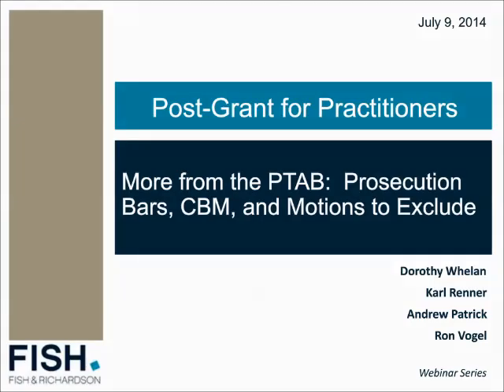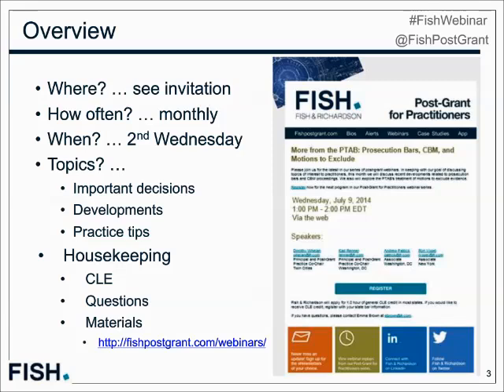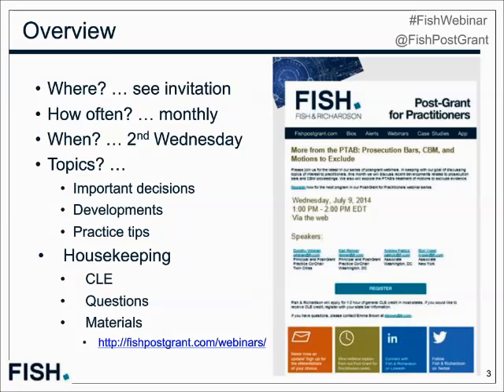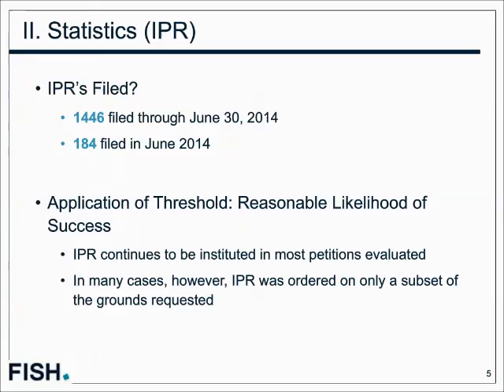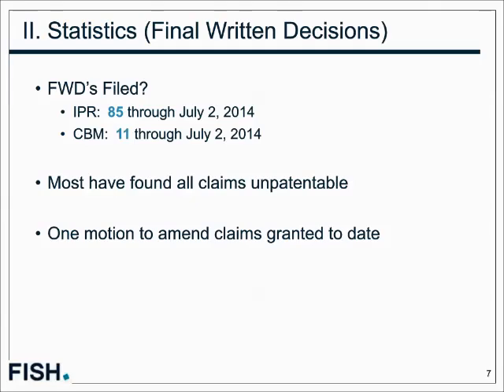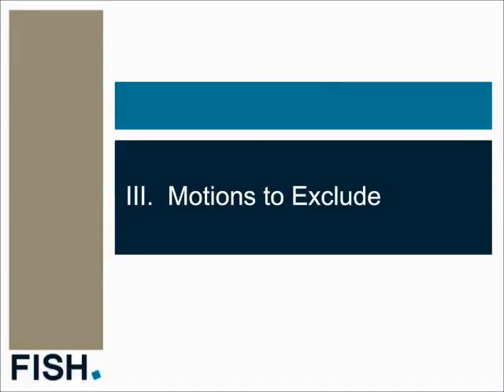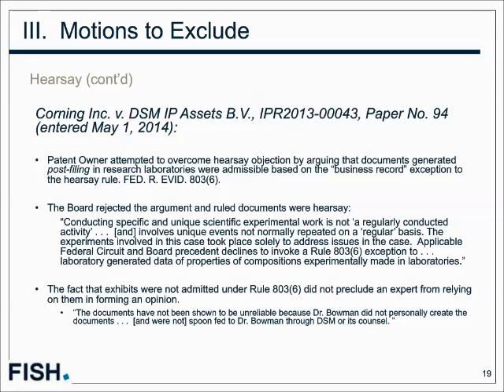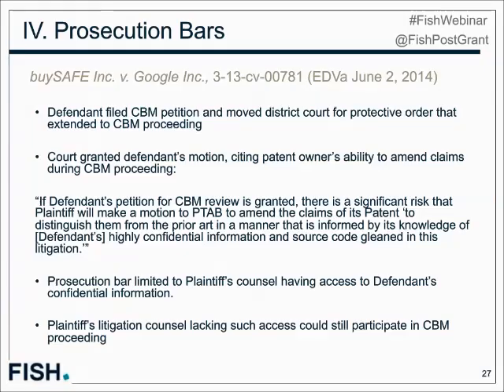Webinar | More from the PTAB Prosecution Bars, CBM, and Motions to Exclude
In keeping with our goal of discussing topics of interest to practitioners, this month we discussed recent developments related to prosecution bars and CBM proceedings. We also explored the PTAB’s treatment of motions to exclude evidence.